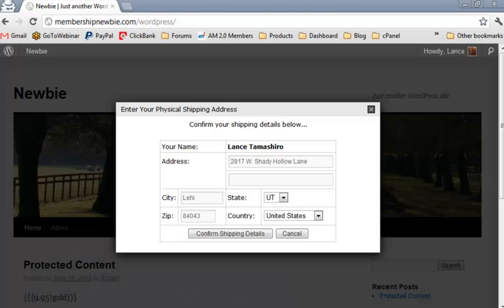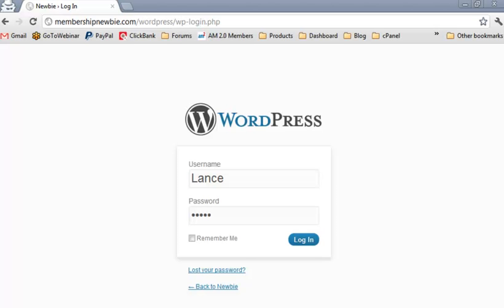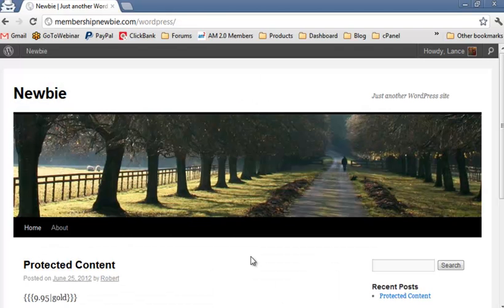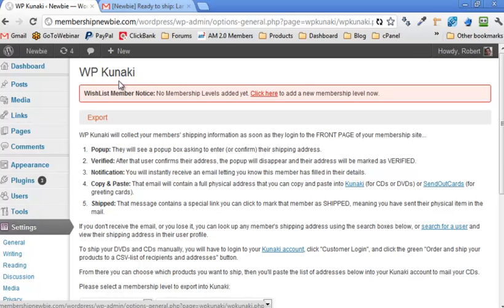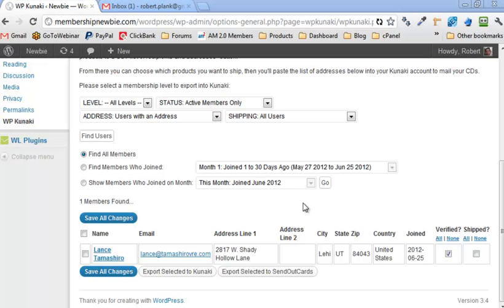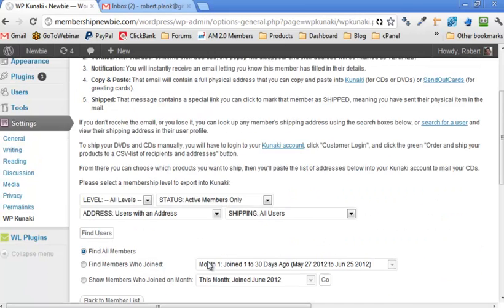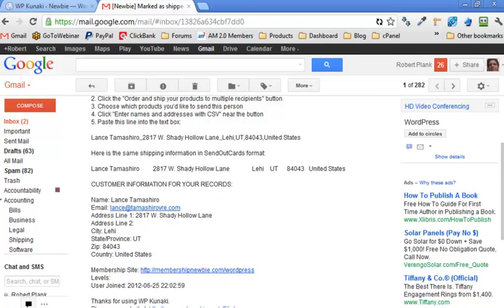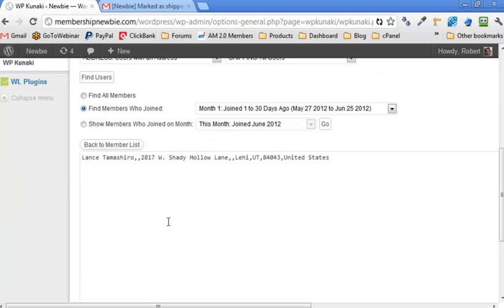Automated CD and DVD Delivery with Wishlist Member Using WP Kunaki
Now you can use a simple Wishlist Member plugin to gather your members' physical mailing addresses and then send them bonuses using Kunaki, SendOutCards, or Amazon.com